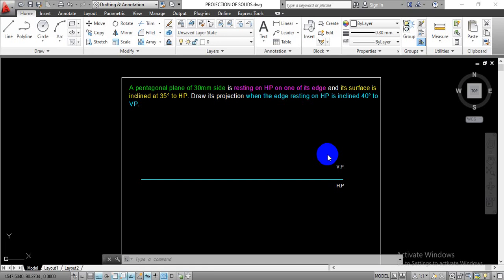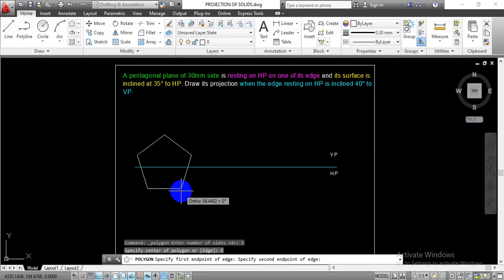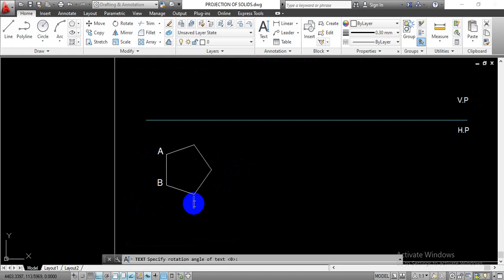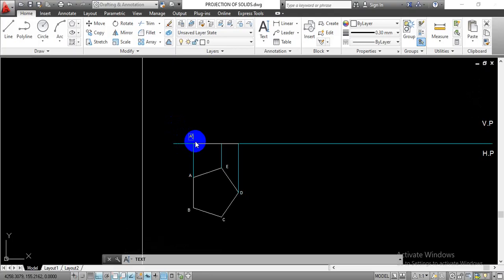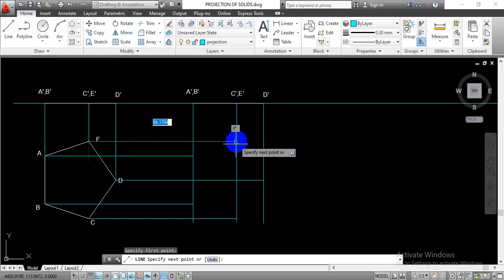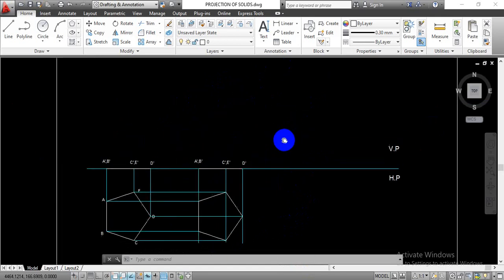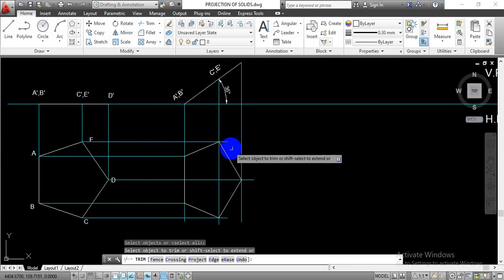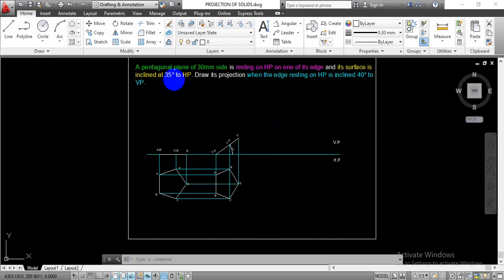PROJECTION OF PLANE_PENTAGONAL LAMINA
THIS VIDEO CONTENT WILL HELP YOU TO UNDERSTAND THE CONCEPTS OF PROJECTION PLANE INCLINED TO BOTH H.P. AND V.P.